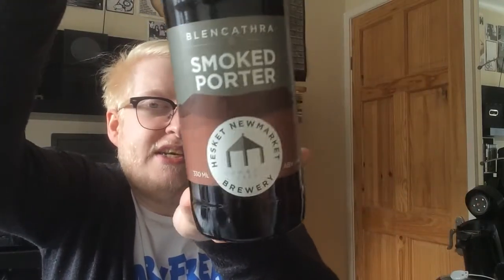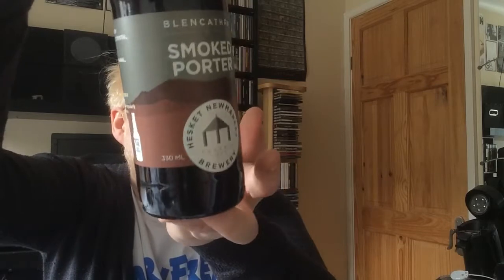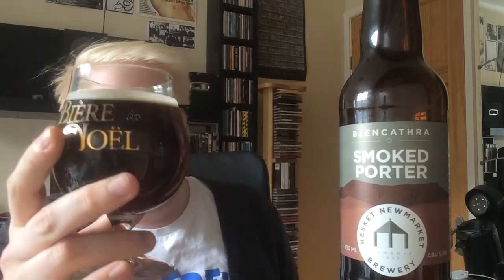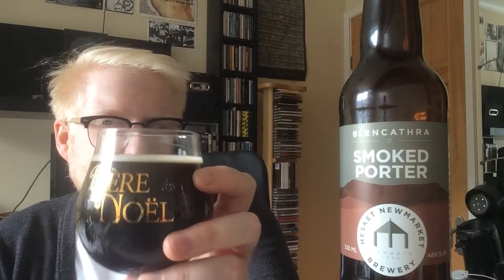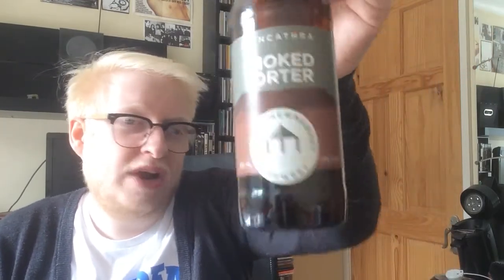#774 | Blencathra Smoked Porter | Hesket Newmarket Brewery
Wish List: